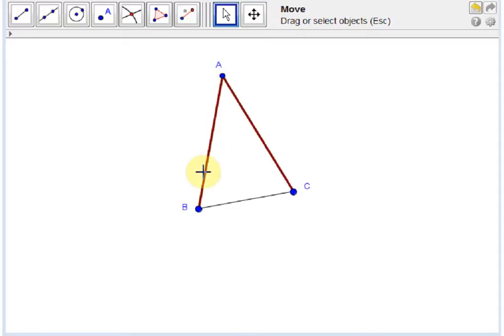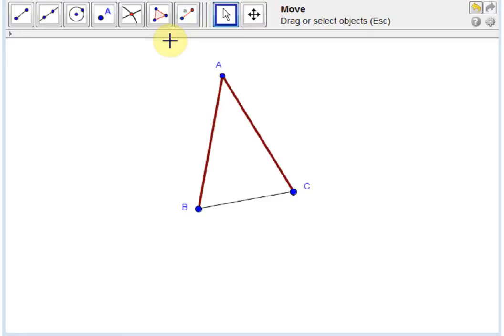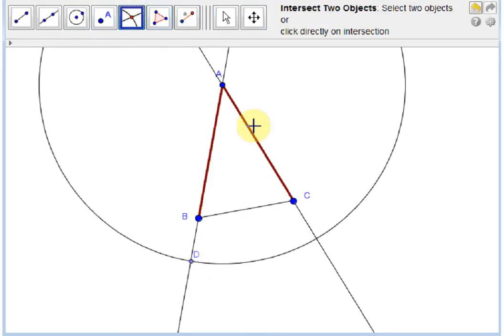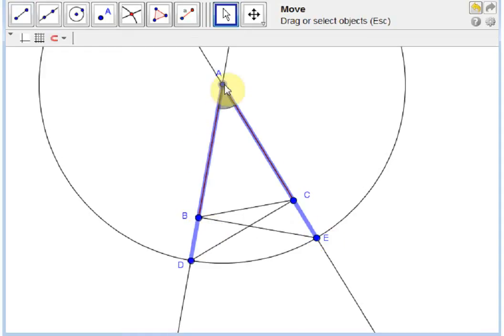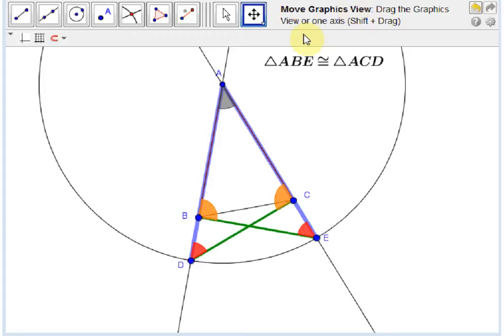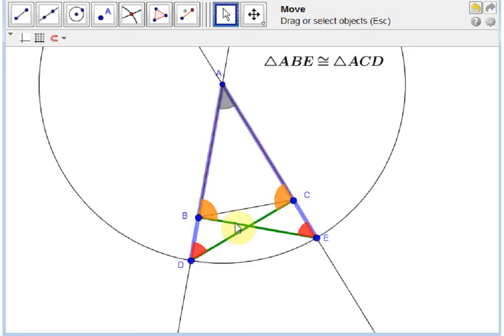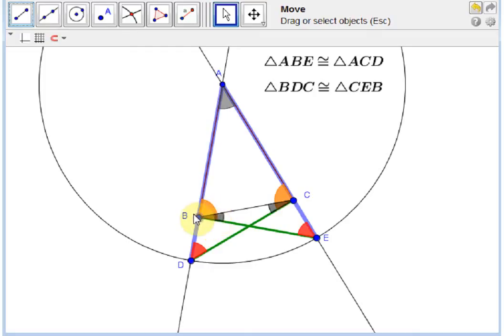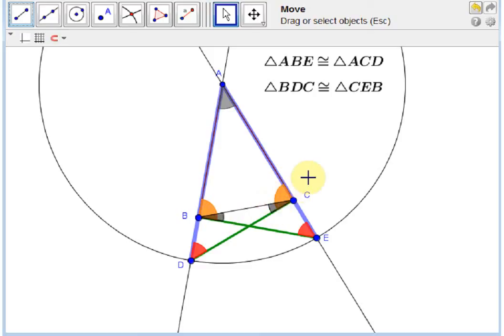Euclid's Proposition 5: Isosceles Triangles